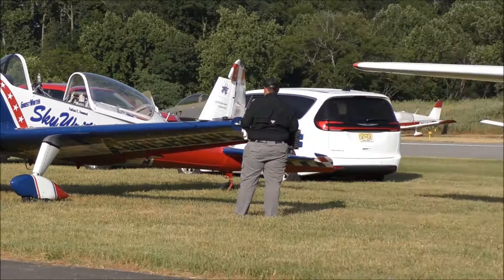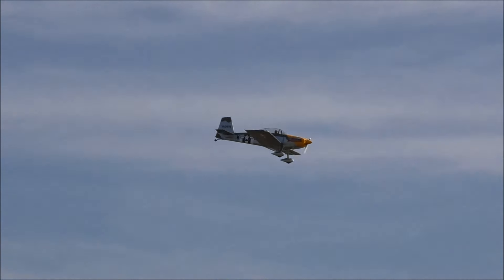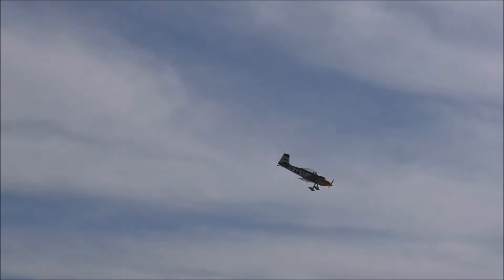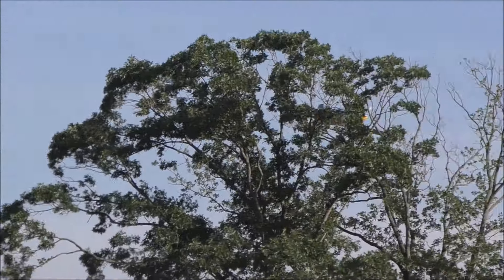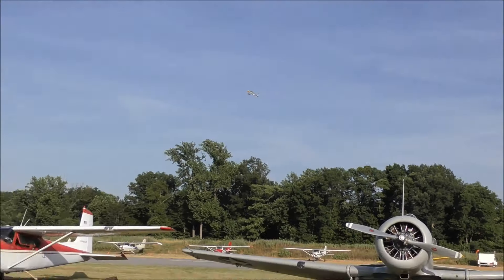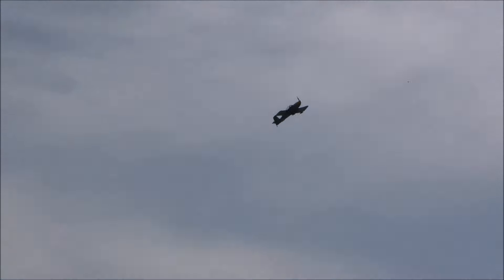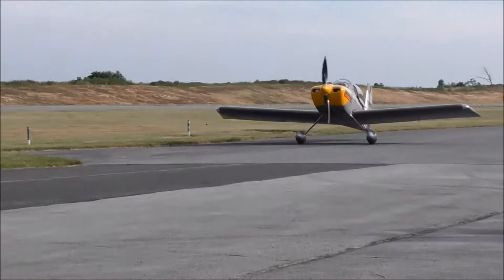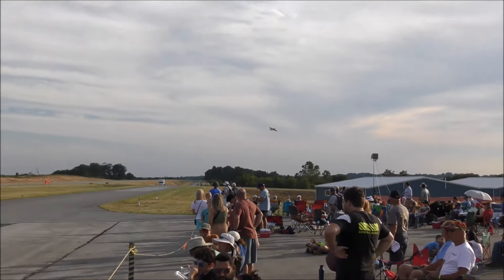RV-8 Kit Plane Aerobatic Demo New Garden Flying Field June-25-2024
RV-8 kit plane flying and aerobatic demo with Mark Murphy at the controls for the New Garden Flying Field evening of aviation in Toughkenamon PA.